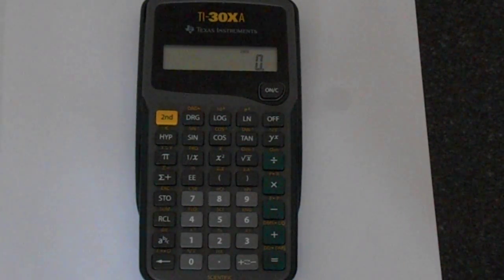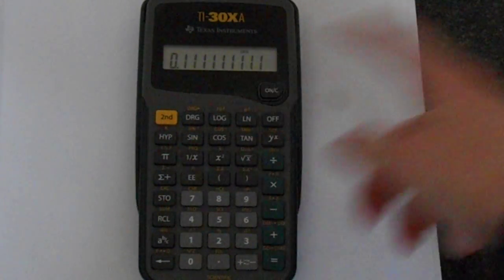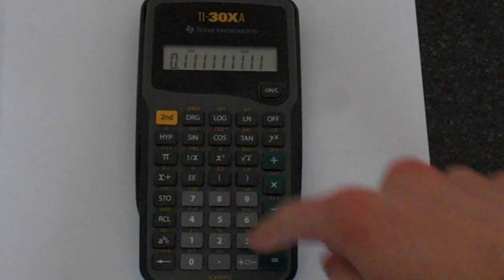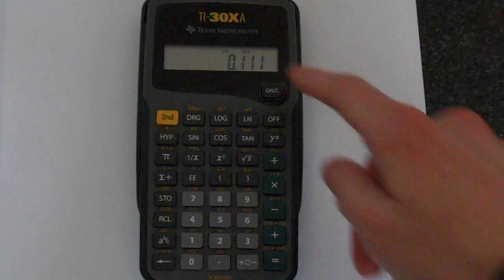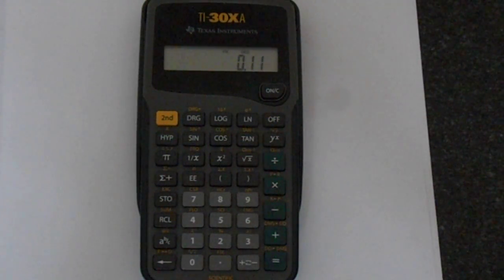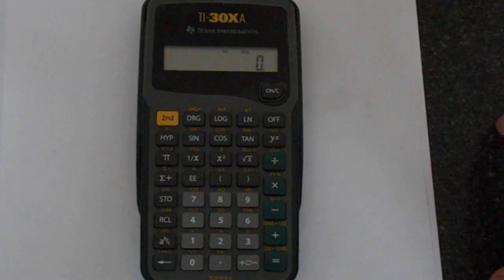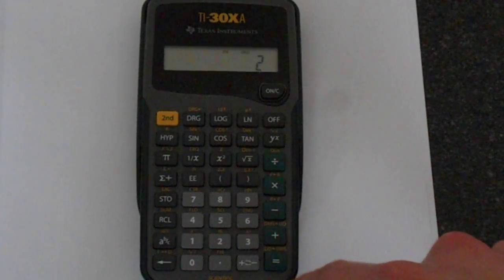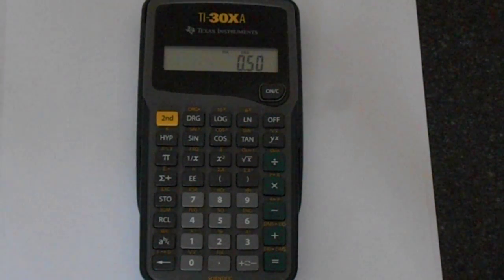TI-30XA: Change The Number of Decimal Places Shown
In this video I will show you how you can use to fix command on your TI-30XA to change the number of decimal places on the display. I will also show you how to confuse your calculator by setting it to zero.

Note the calculator rounds to this value rather than truncating.